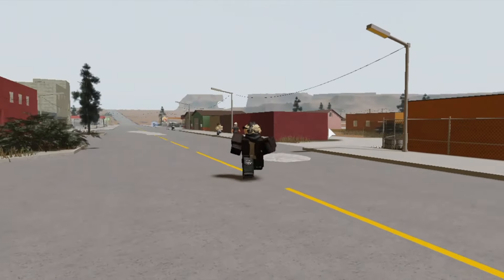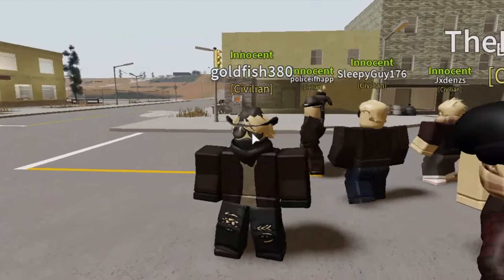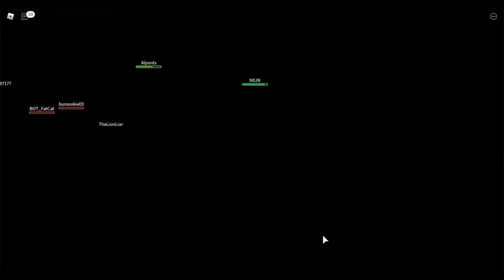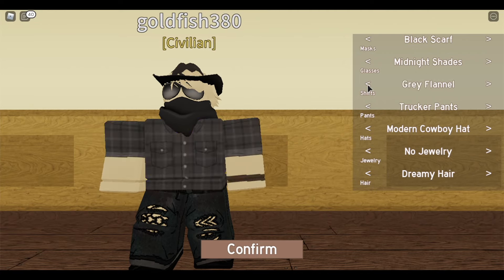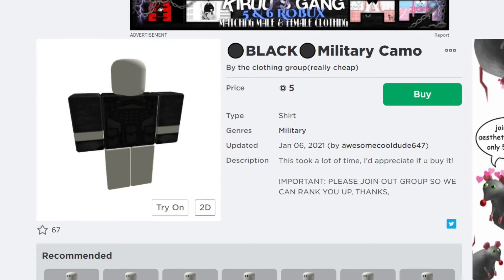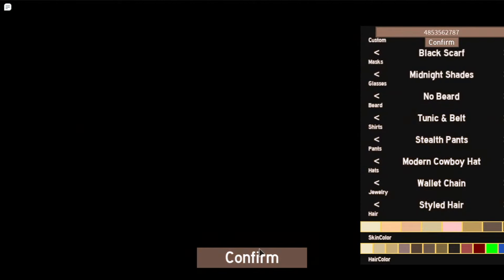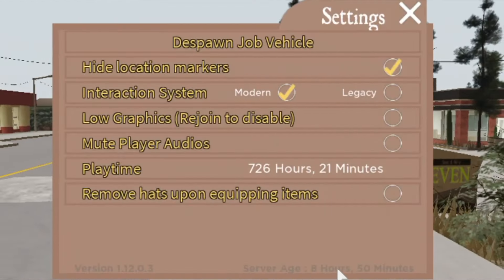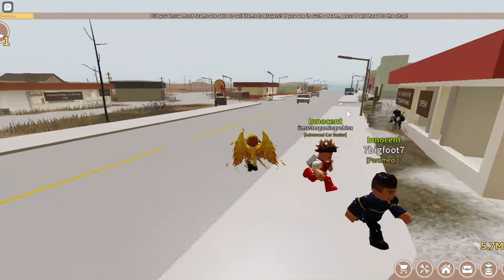CUSTOM FORCE AVATAR + 3 NEW GUNS + NEW GRAPHICS! (Roblox Anomic Update)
Welcome back to another video! Today I go over the brand new 1.13 Anomic Update.

plz don't click show more

👍 LIKE our video to SUPPORT us!